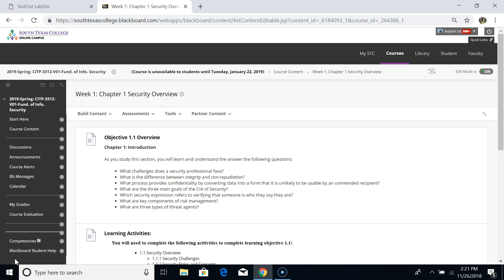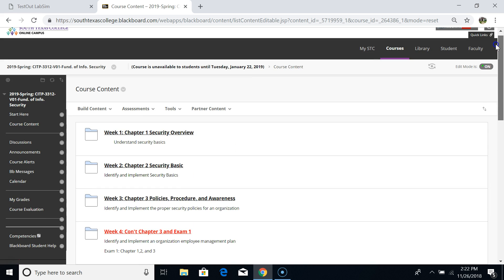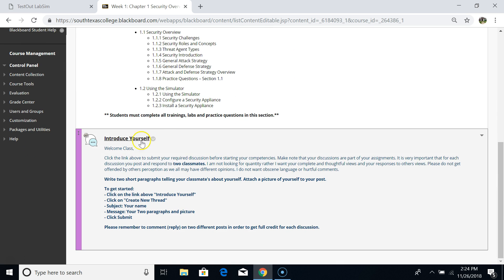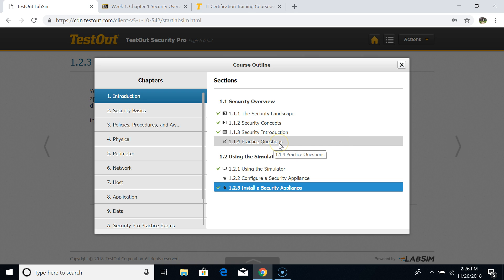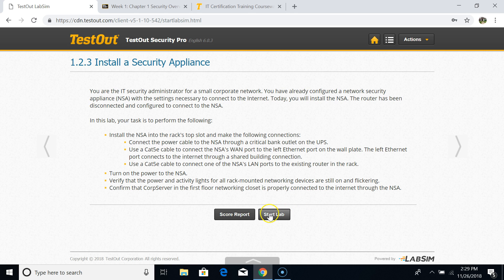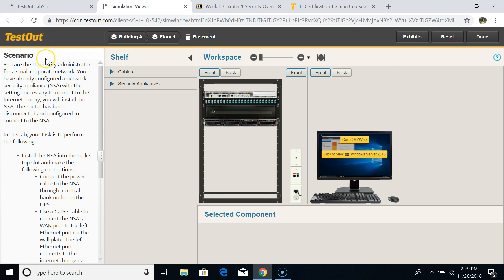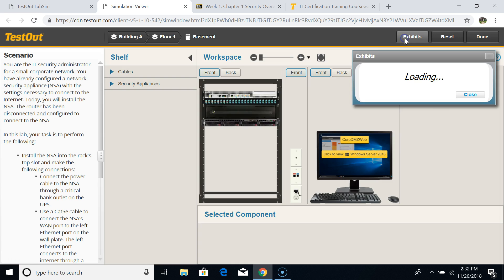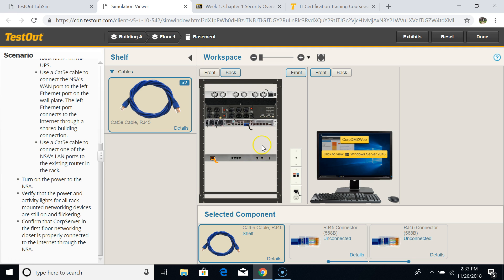CITP 3302 - Week 1